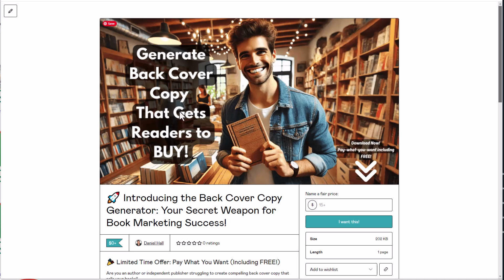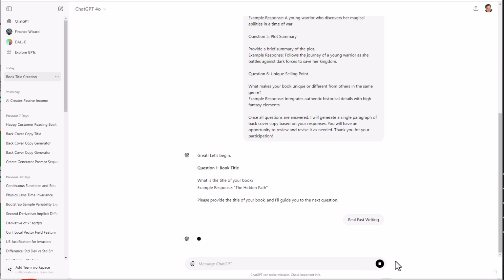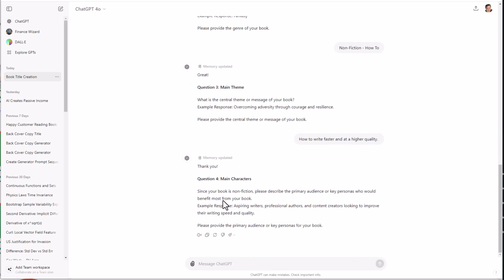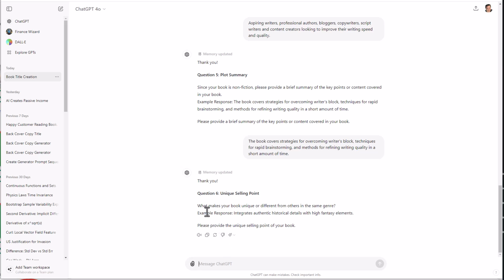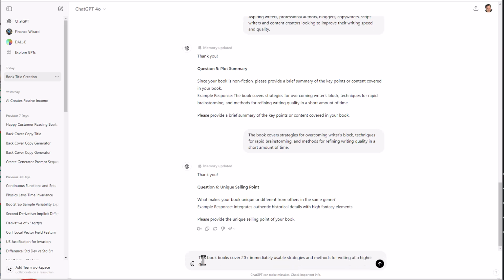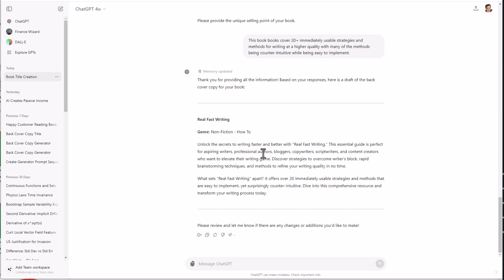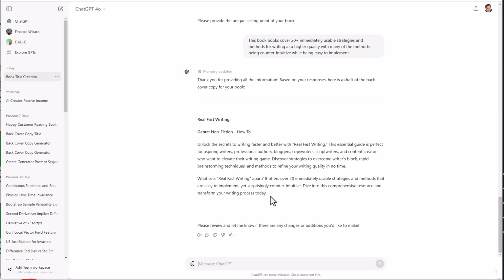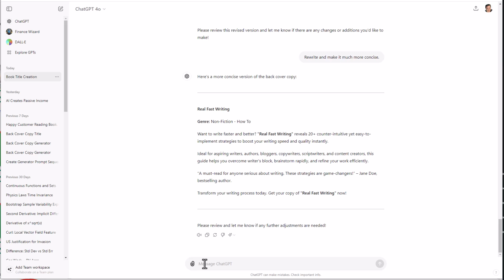Master Book Marketing with the Back Cover Copy Generator!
Learn how to create compelling back cover copy for your book in minutes using OpenAI technology. Perfect for authors, publishers, and content creators looking to boost their book sales and engagement.

In this tutorial, Daniel Hall walks you through:

* How to access and use the Back Cover Copy Generator
* Step-by-step guide for both ChatGPT 4 and Claude AI
* Crafting attention-grabbing copy for fiction and non-fiction books
* Techniques for refining and optimizing your back cover text

🔑 Key Features:

* Works for both fiction and non-fiction
* Customizable prompts for your specific book
* AI-powered suggestions for audience targeting
* Tips for highlighting your book's unique selling points

Whether you're an aspiring writer, professional author, blogger, copywriter, or scriptwriter, this tool will revolutionize your book marketing strategy. Say goodbye to writer's block and hello to captivating back cover copy that sells!

⏱️ Time Stamps:
00:00 Introduction
00:15 Accessing the Back Cover Copy Generator
00:30 Using the tool with ChatGPT 4
01:15 Answering prompts for your book
02:30 Refining the generated copy
03:15 Tips for optimization

Questions? Drop them in the comments below! 👇